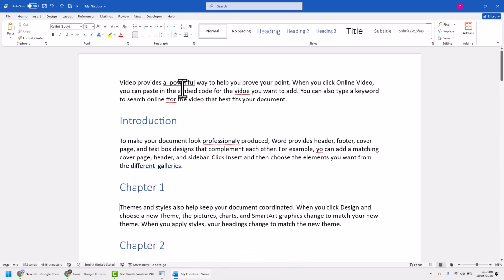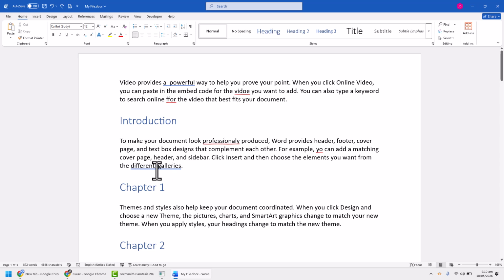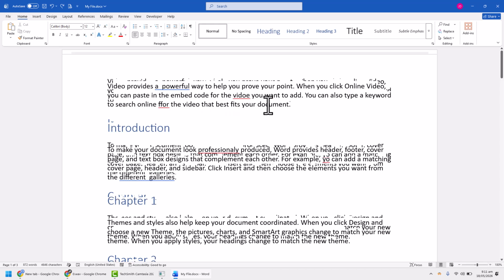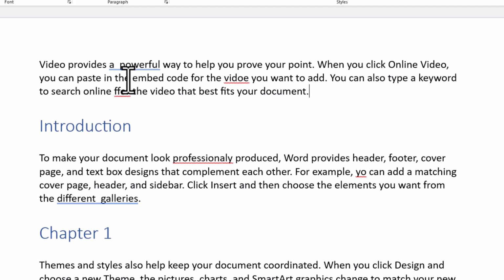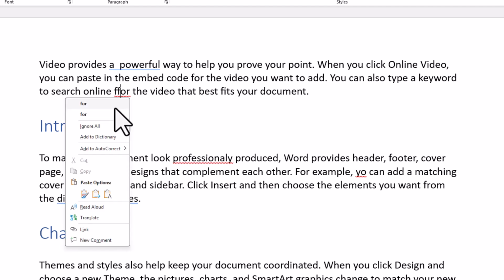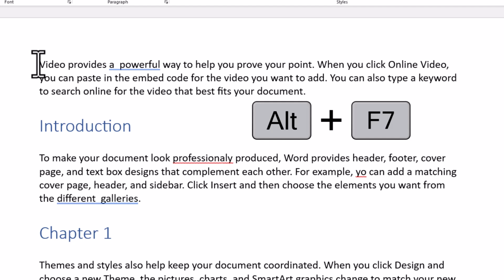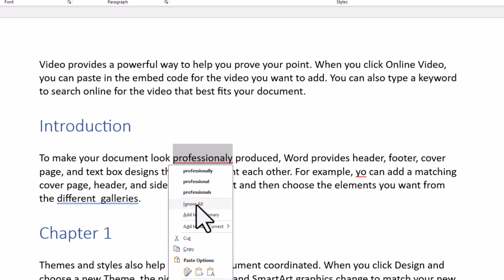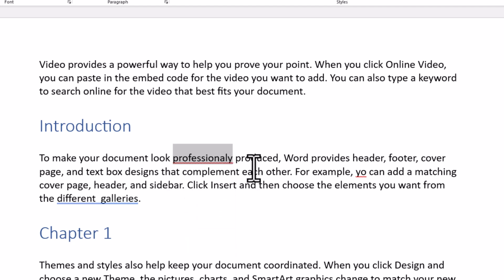How to Turn On Spell Check in Word Document: Shortcut Key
Learn how to turn on Spell Check in Word document and use it properly to fix spelling and grammar mistakes automatically. In this beginner-friendly tutorial, you’ll see how Microsoft Word detects errors with red and blue underlines, how to enable proofing options if they are off, and how to quickly correct mistakes using both mouse clicks and keyboard shortcuts. Perfect for students, teachers, office users, and anyone who types documents in Word.

In this video, you will learn:
• How to enable “Check spelling as you type” in Microsoft Word
• How to enable grammar checking and proofing options
• What red and blue underlines mean in your document
• How to correct spelling mistakes with right-click suggestions
• How to use the Alt + F7 shortcut to jump through errors
• How to ignore errors or ignore them everywhere in the document
• How to add words to the dictionary so Word never flags them again
• How to run a full spelling and grammar check from the Review tab